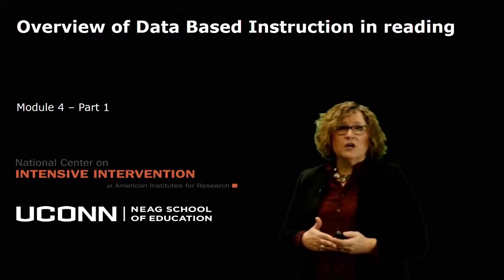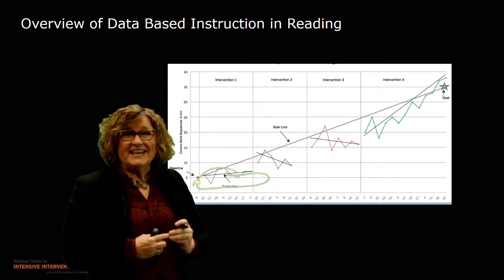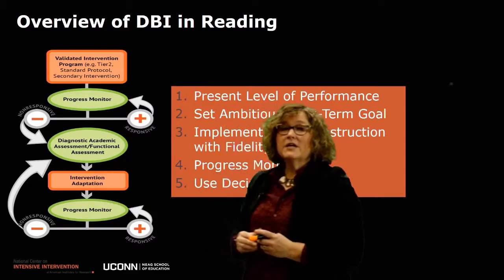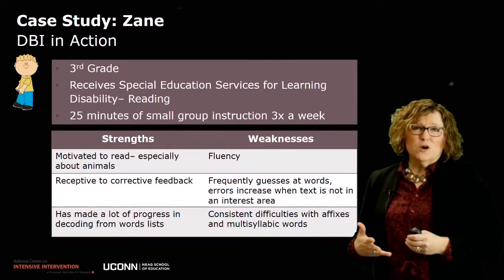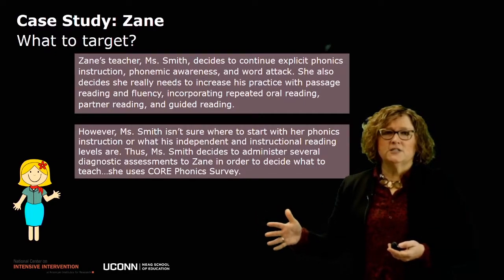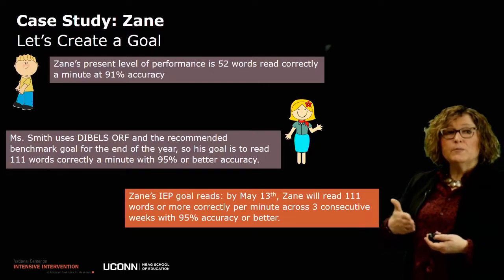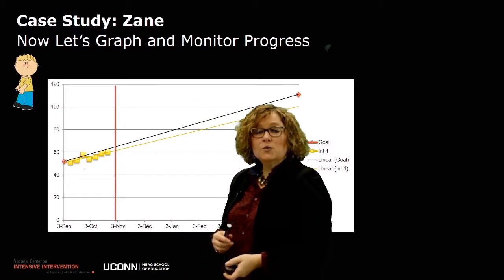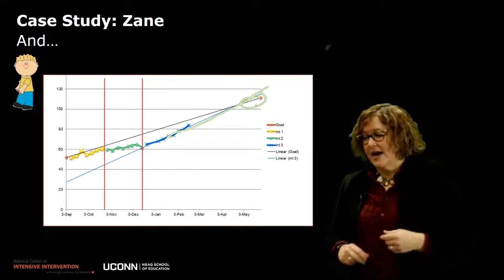Reading Course: Module 4 Part 1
Part 1 goes into further detail about how the DBI process applies to reading and progress monitoring.